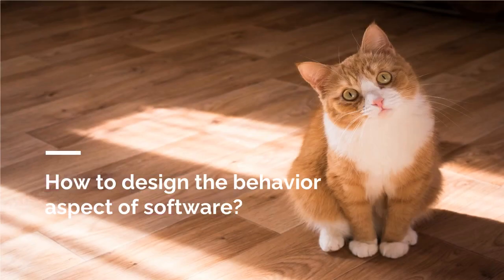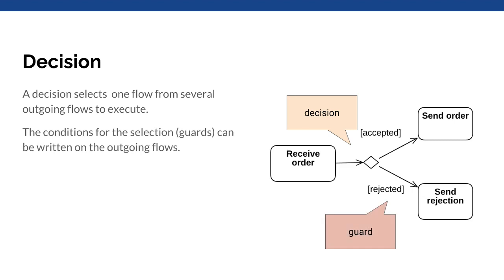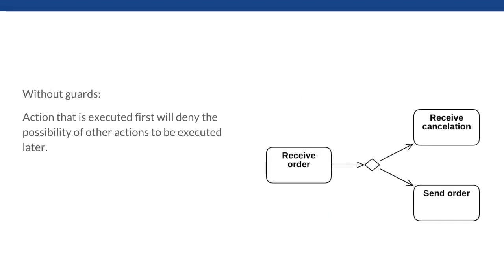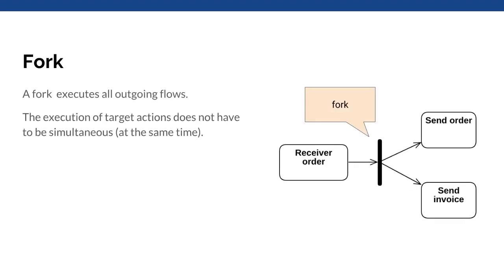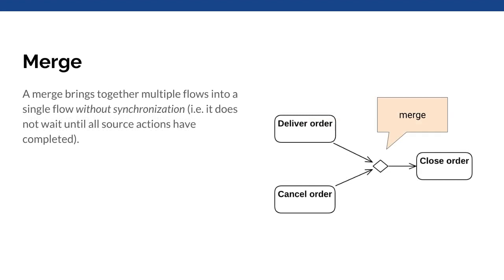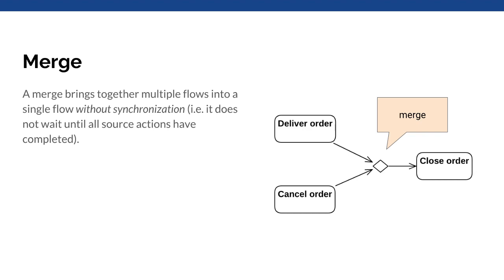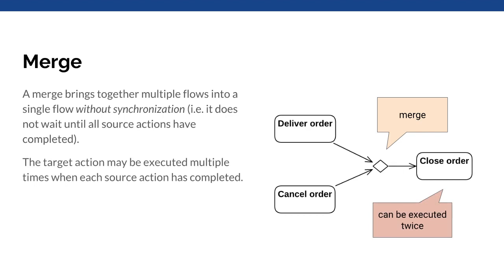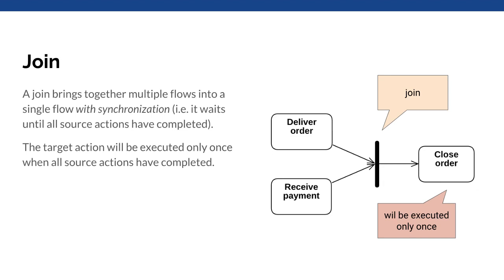2 Behavior design: branching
This video presents notations provided by the UML activity diagram to model branching. It shows some examples on how to use it.